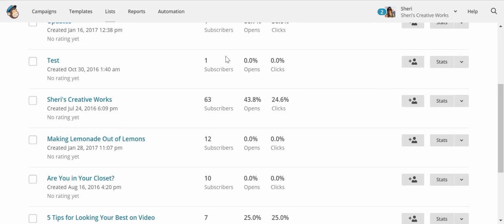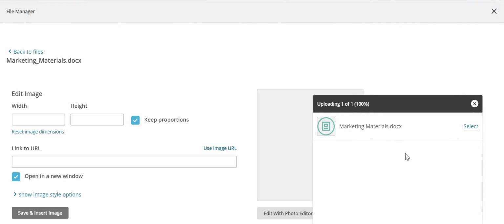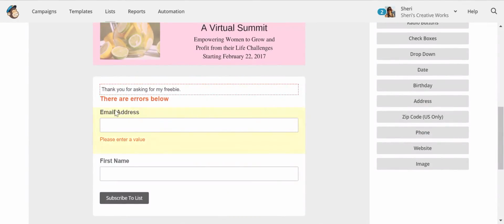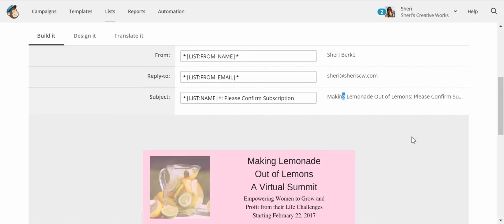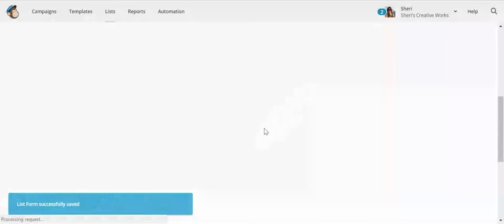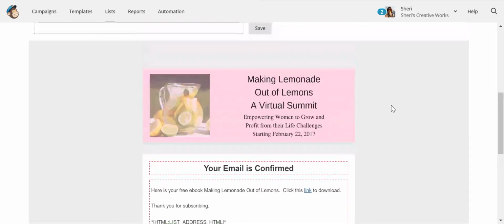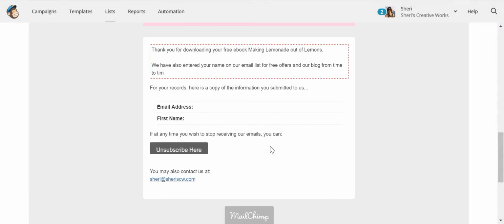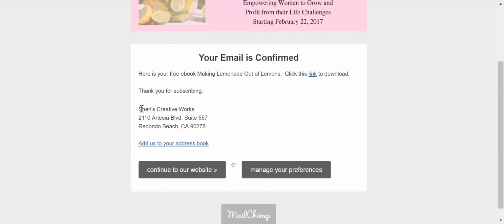Mailchimp Landing Page Training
Create a Landing Page in MailChimp